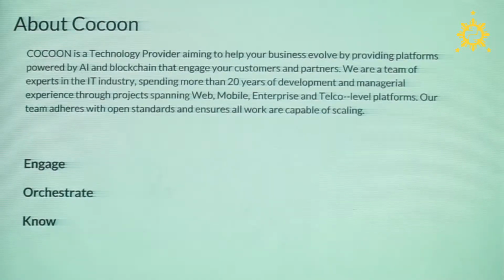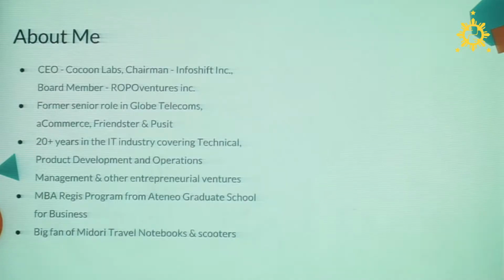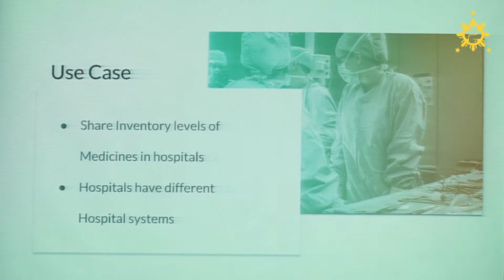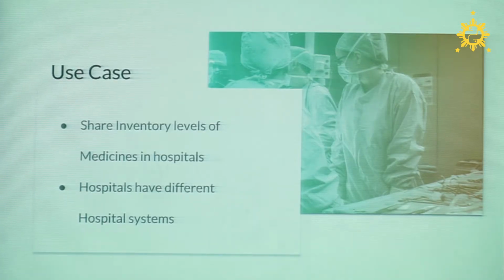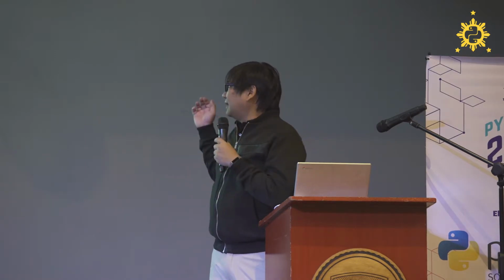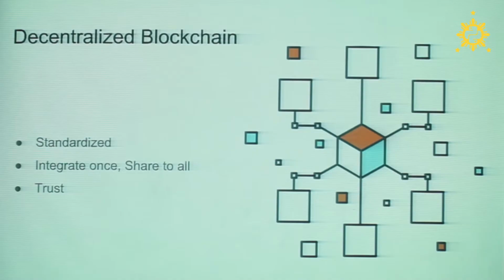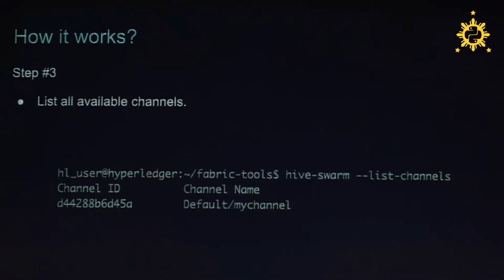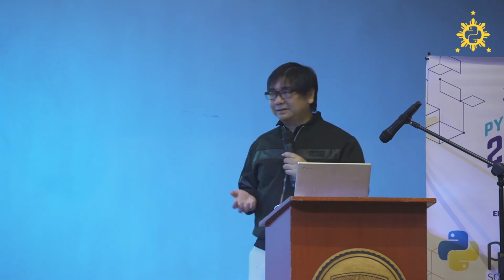PyCon PH 2018 Joseph Ross Lee - Integrate Two Systems Using Hive Swarm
Integrate Two Systems Using Python & Hive Swarm (Hyperledger in a box) solution